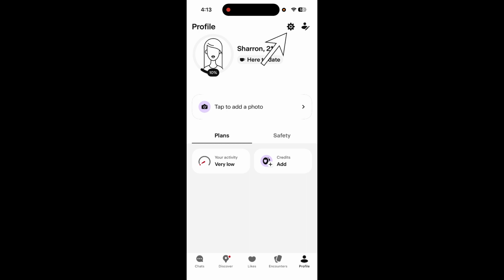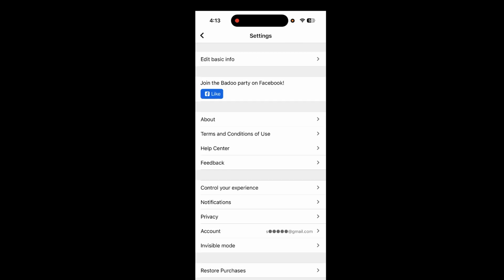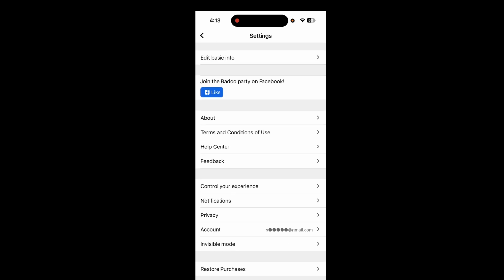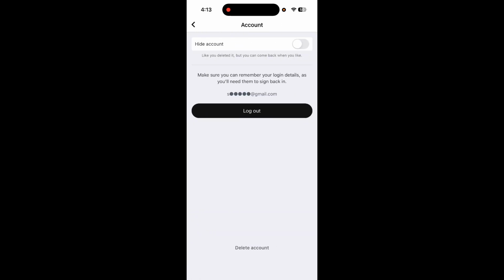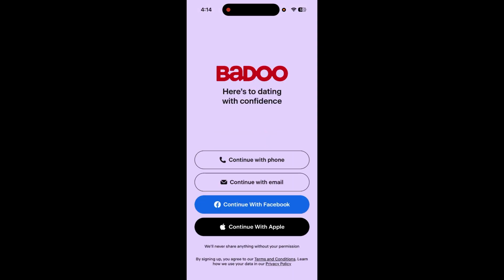How to Logout from Badoo App 2026?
Learn how to securely log out of your Badoo account from the mobile app with this quick step-by-step guide.

This tutorial covers accessing settings, finding the logout option, confirming sign-out, and ensuring your account stays protected when using shared or public devices.

🔒 Keep your dating profile secure by logging out properly.
💬 Do you log out of apps frequently for security?